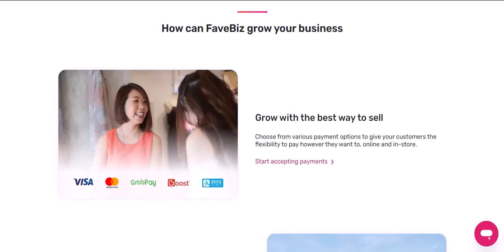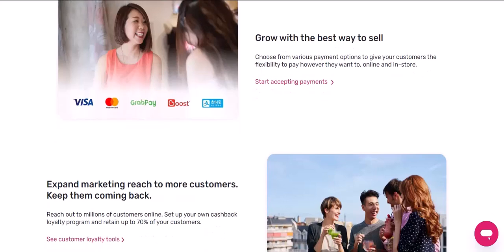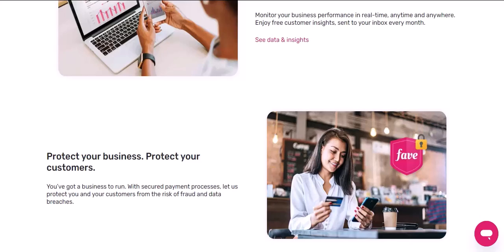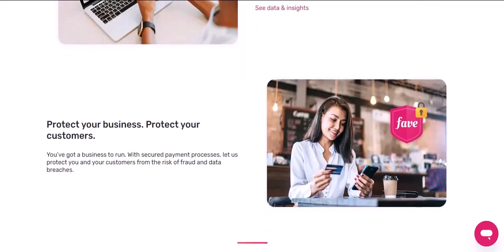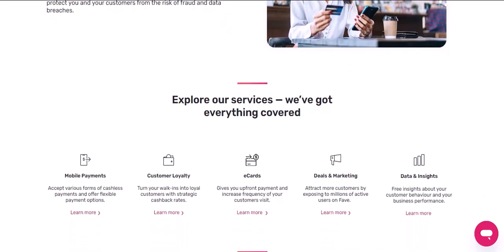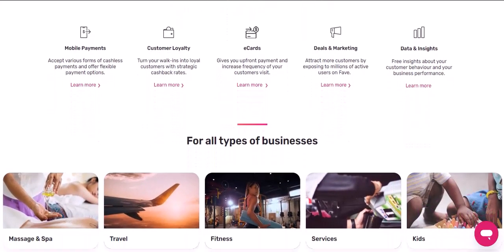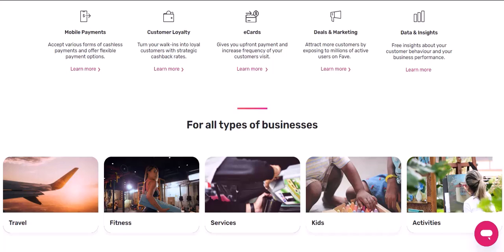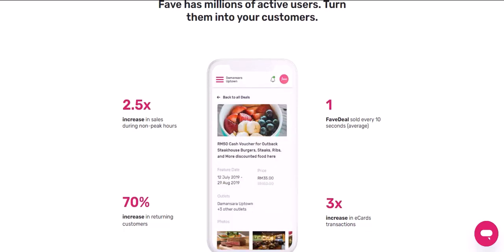How to create a Favepay prepaid account?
In this video we talk about How to create a Favepay prepaid account